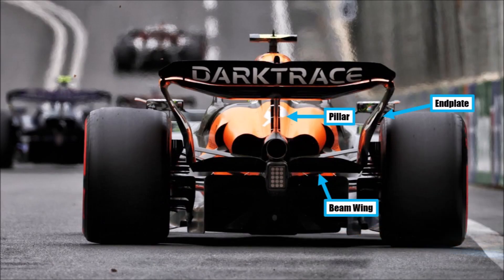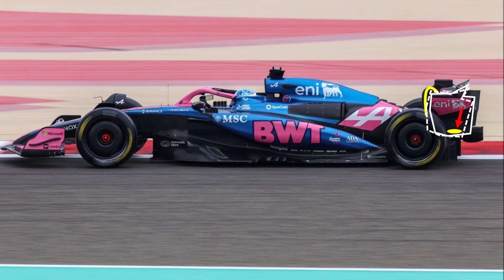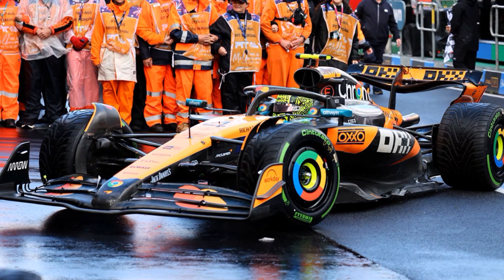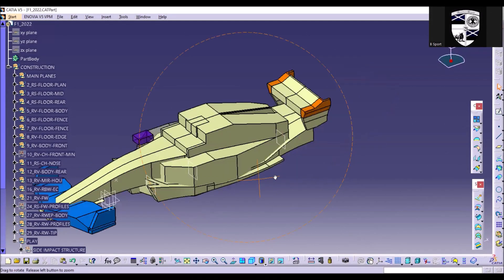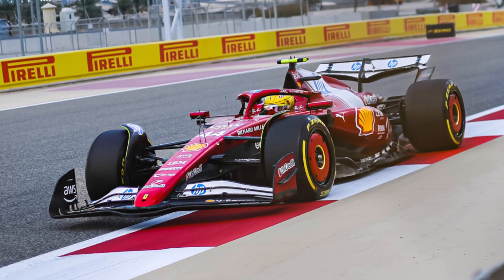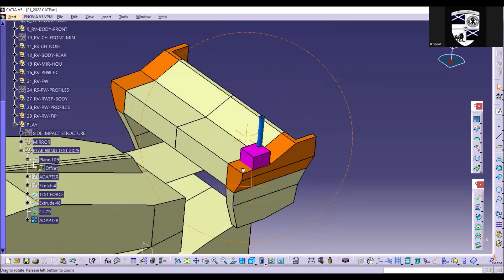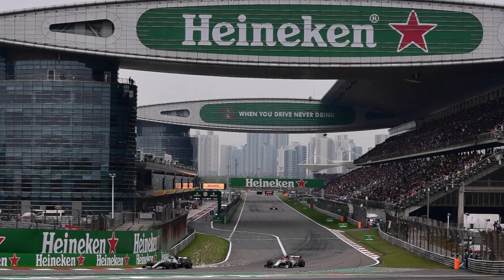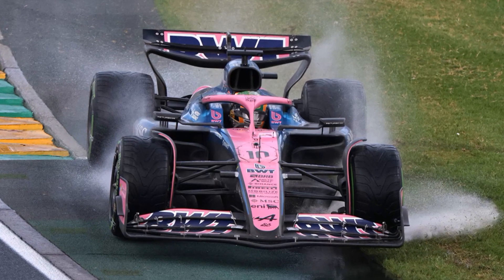F1 2025 - New Flexi Wing Test EXPLAINED (CATIA)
Let's take a closer look at the current flexi wing topic!
We will have a look at the test in CATIA!

How did the topic come up again?
What is the background?
And how does the test actually work?
And how does TD055A effect the teams?